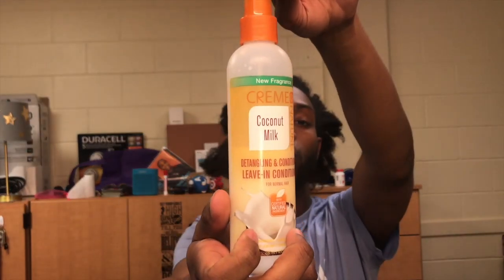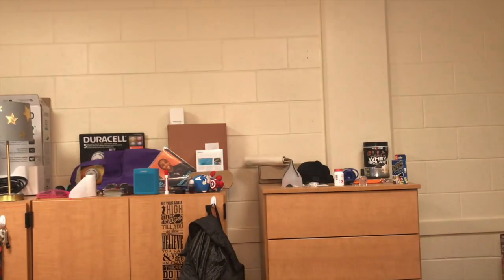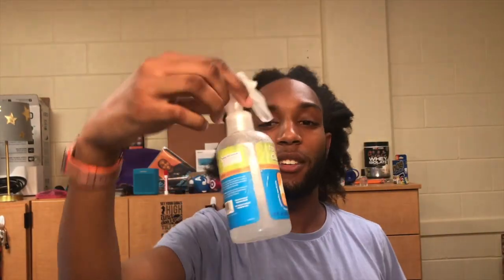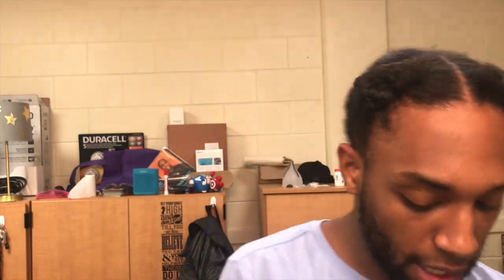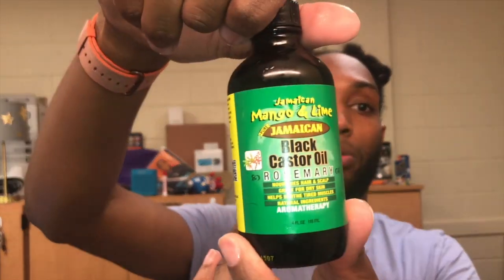Hair: Night Time Routine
I am putting more effort into my videos (i.e editing, filming, what I provide, etc…). I promised hair videos and here is the first, tell me how I did. As I said, I do not see any African American males with somewhat mixed 4C hair doing videos and inspiring others with their hair care routine. Especially since my hair is at a shoulder length now, perfect time to help clear the confusion for guys who do not want to settle with dreads and waves. Let your afro live and breathe. Let your hair flow like Benny Harlem :*

Products:
1. Creme of Nature Coconut Milk; Detangling and Leave in
2. Shea Miracle Moisture Intense Leave In
3. Wide Tooth Comb
4. Toy Cleaner Spray Bottle with Water and Virgin Coconut Oil
5. Jamaican Black Castor Oil

1. Django Jane - Janelle Monae
3. Pynk - Janelle Monae

Follow my daily life on~

Uber Code: Christopherc6671ue
Postmates: NFKMC

CCP